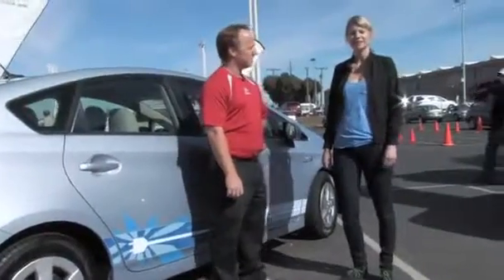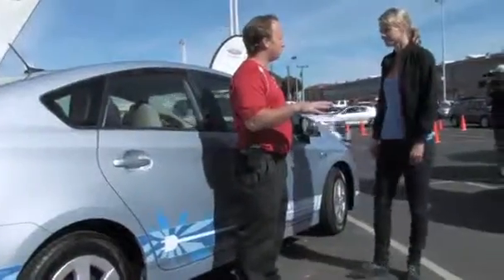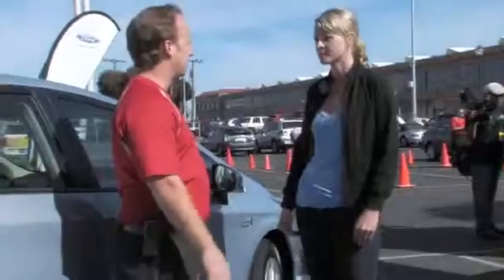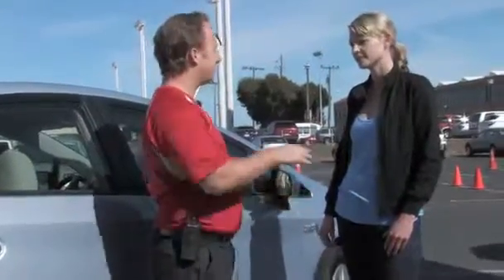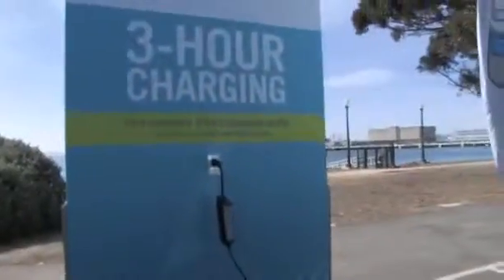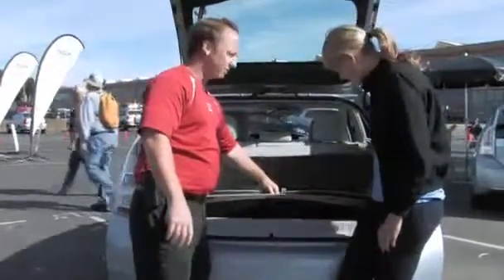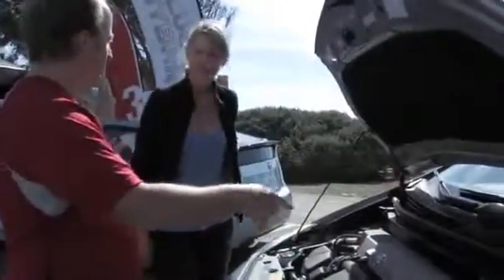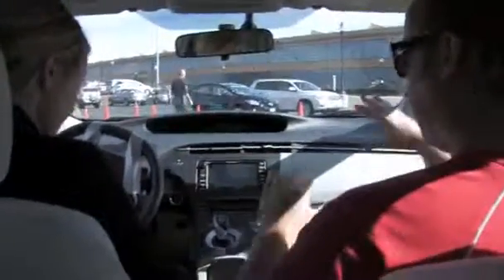The Official Prius Plug In Video Reuters